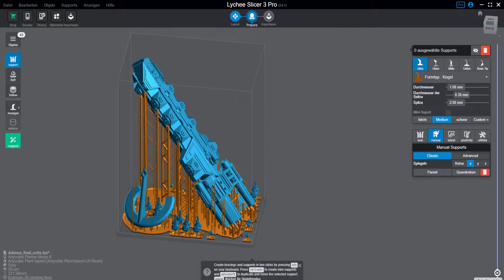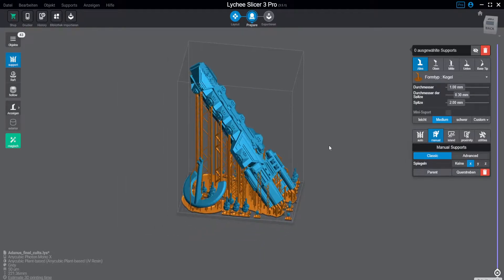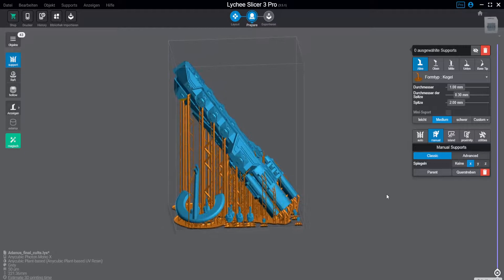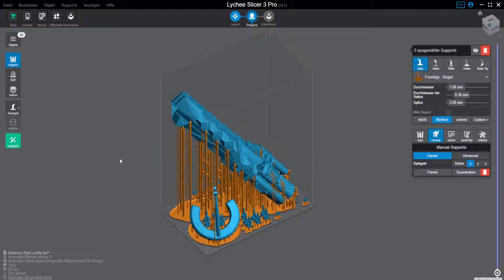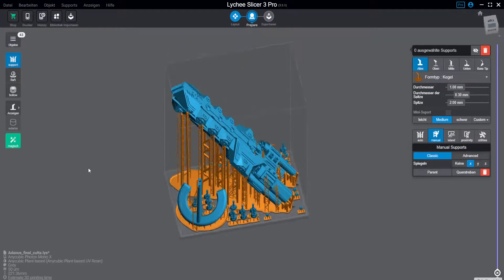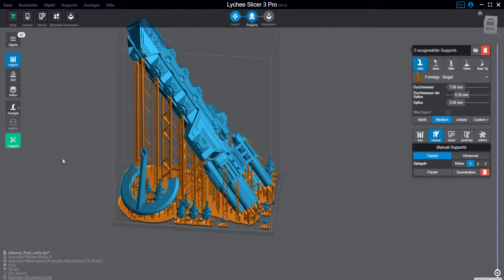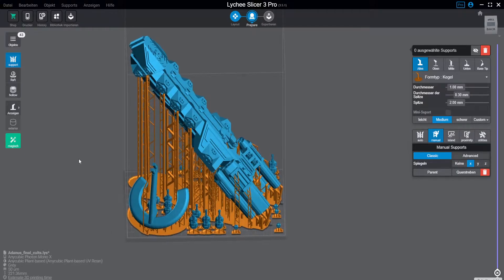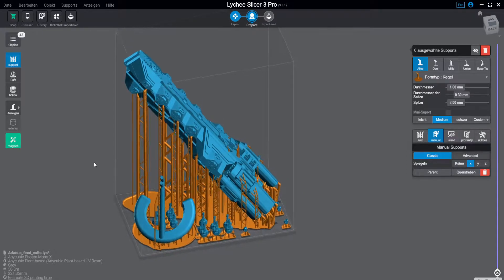AVORION 3D Print: AMAZING ADANUS on SALE (Cults 3d)